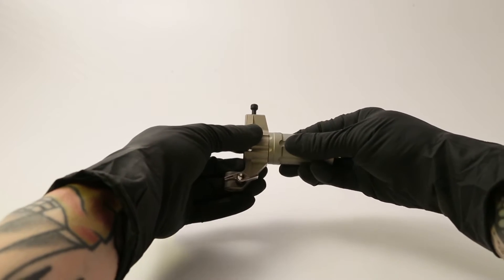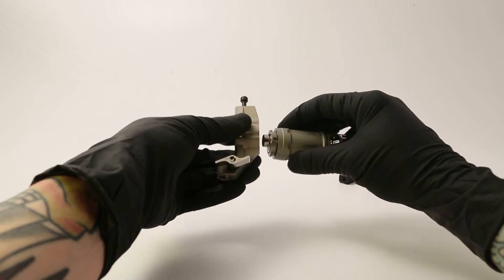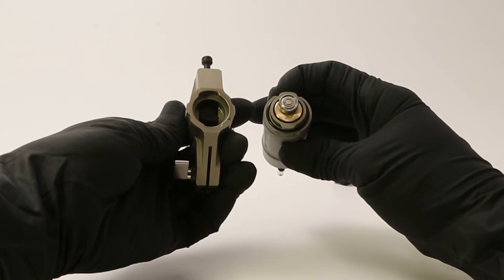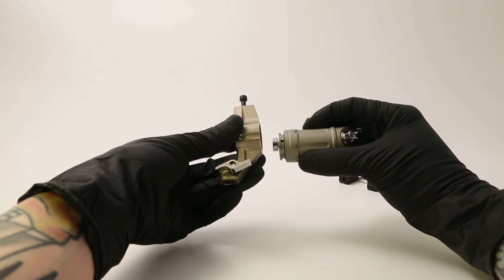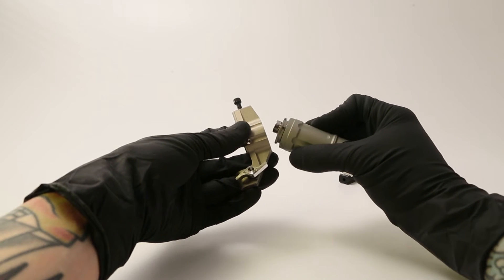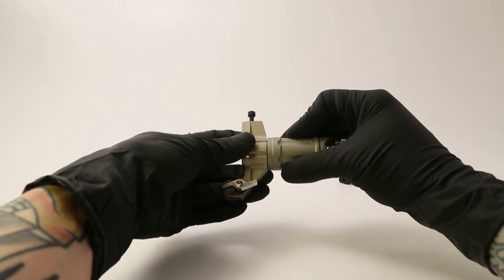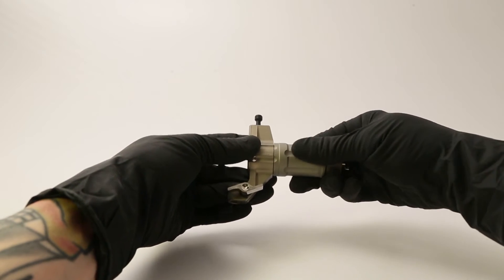Symbeos Rotary Tattoo System - Changing the Motor Body